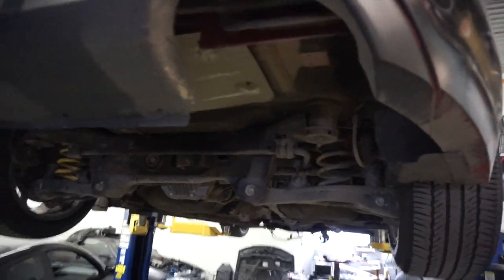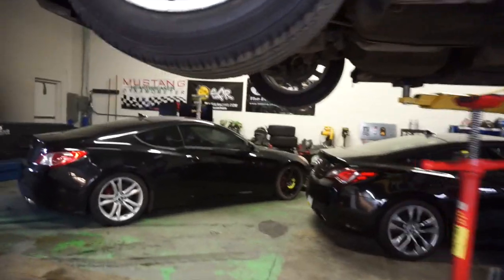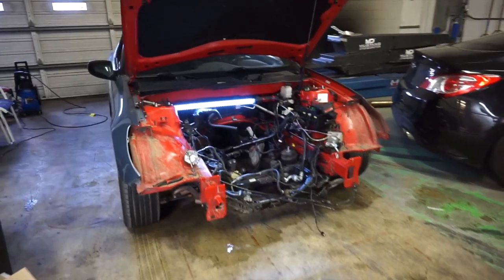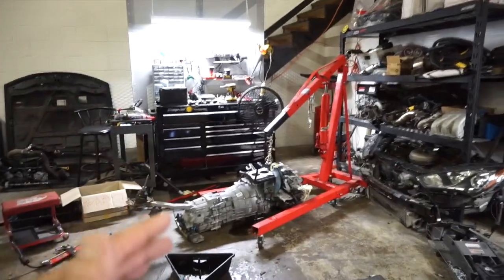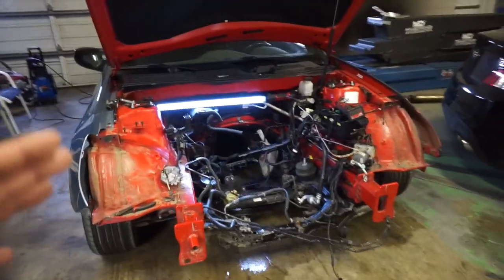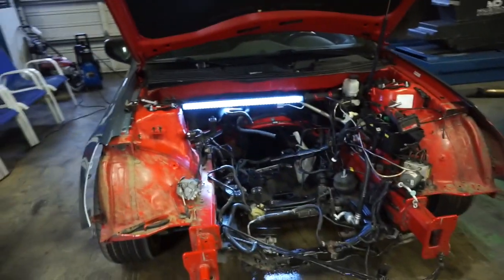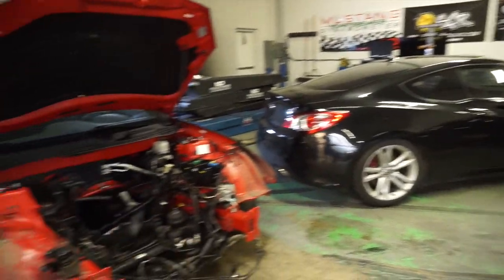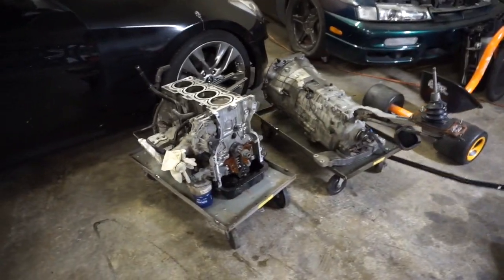Started working on Orion's Genesis Coupe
Finally we are moving on with Orion's Genesis Coupe.
We've been discussing and researching what we can do with his car under some limited time.
We will be offering what we are best at.